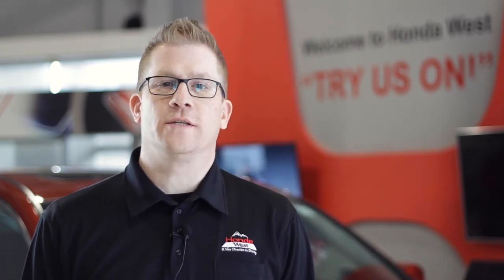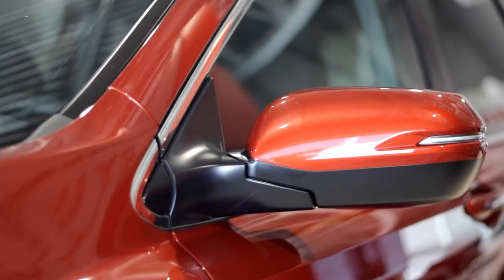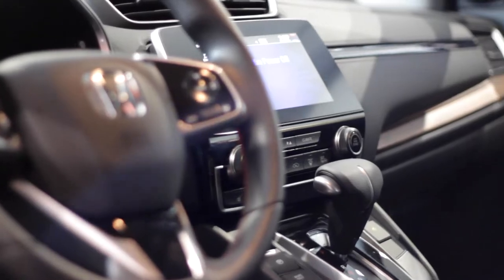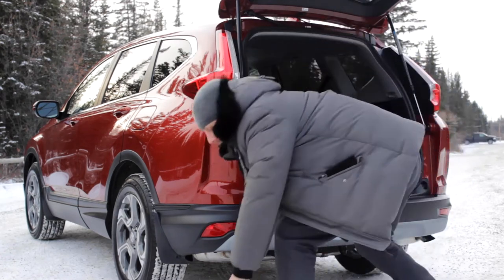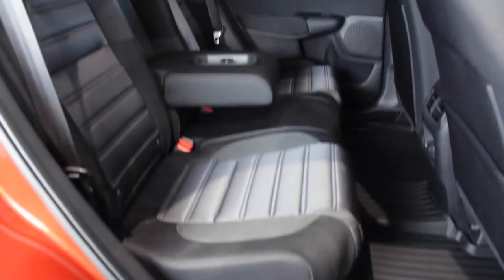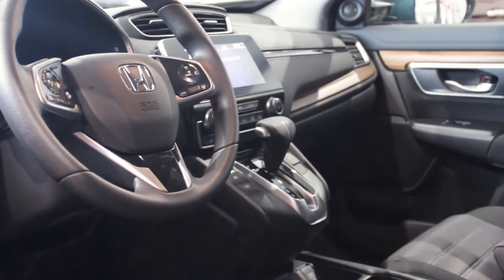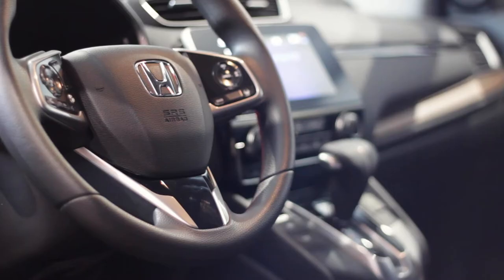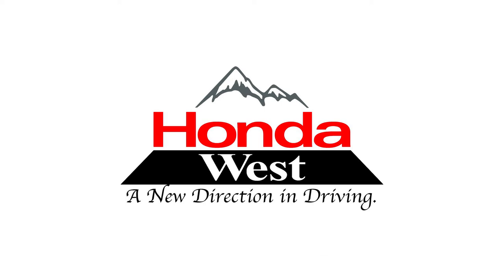Honda West | The Brand NEW Honda CRV 2020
Come in to Honda West today and check out the brand new Honda CRV 2020!

A New Direction in Driving.